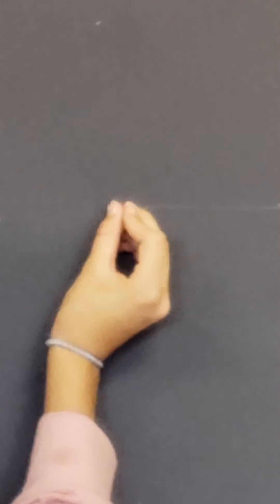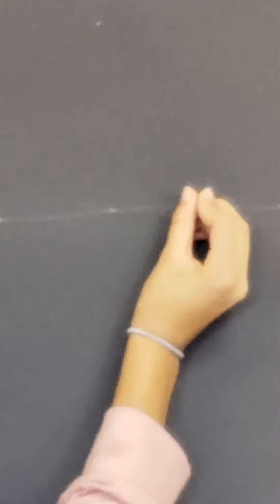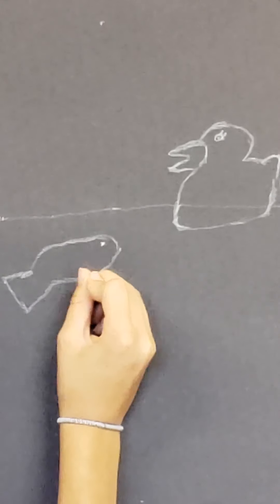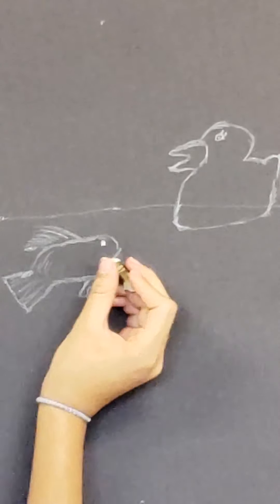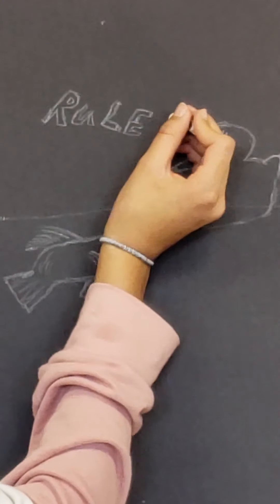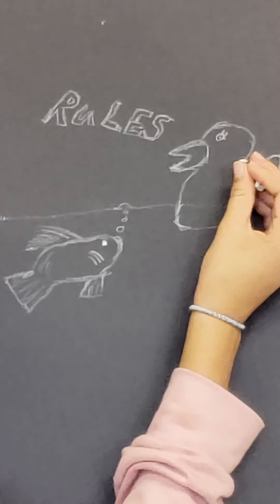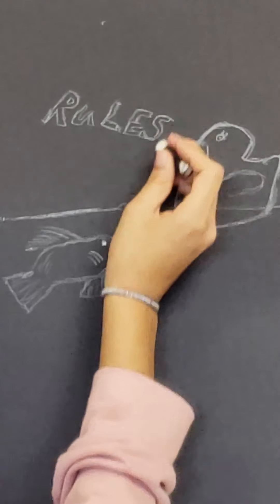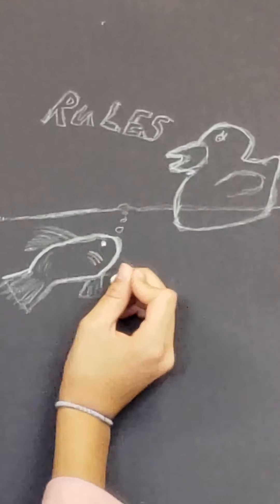Rules by Cynthia Lord Book Peek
Watch and listen as Ms. M. reads from the first chapter of 'Rules' and an Angora Junior High Student draws the cover!